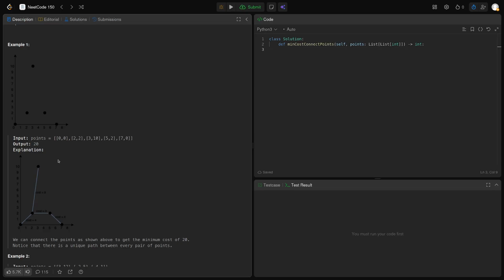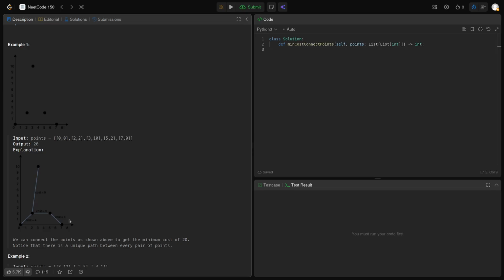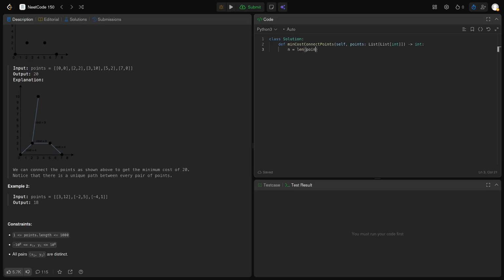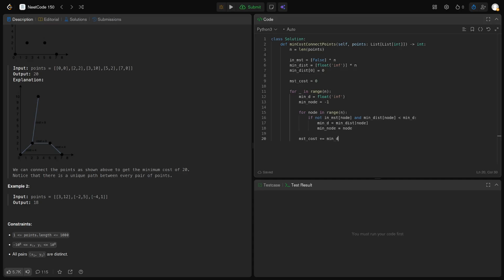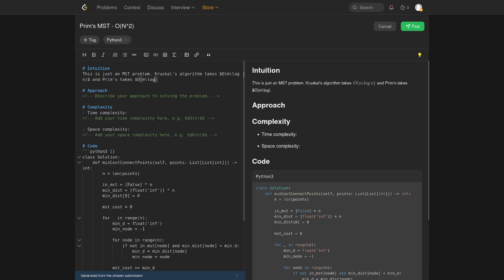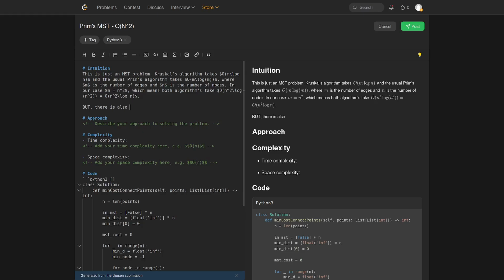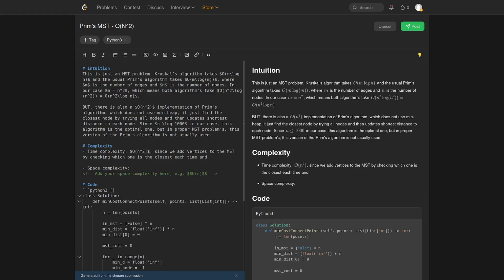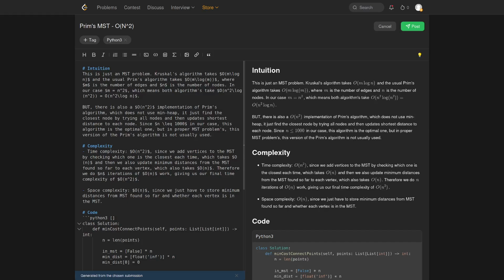Min Cost to Connect All Points - Leetcode 1584 - Road to FAANG #157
unusual prim version.